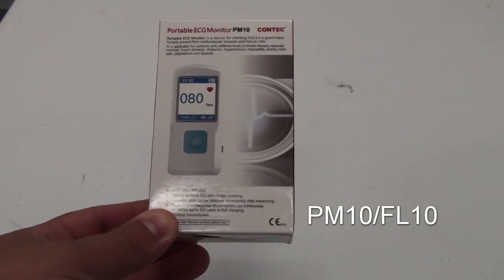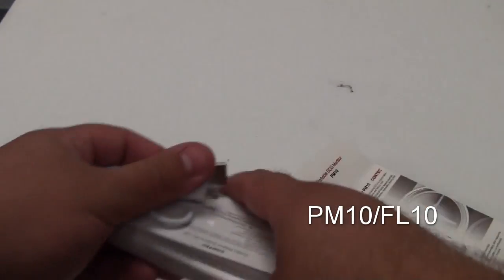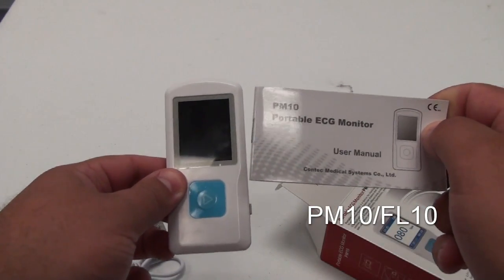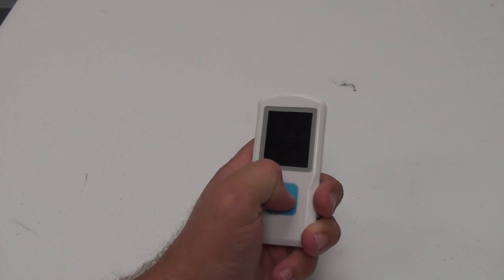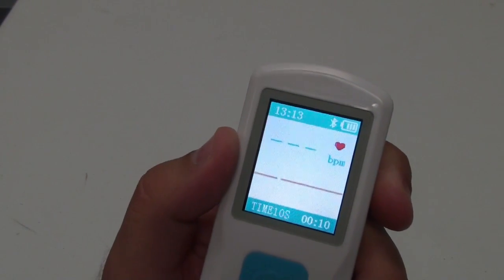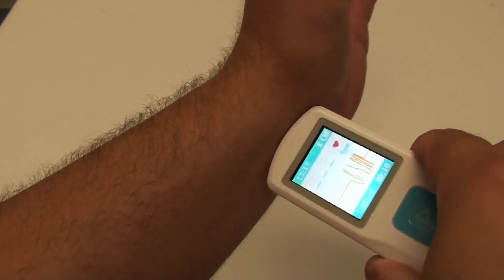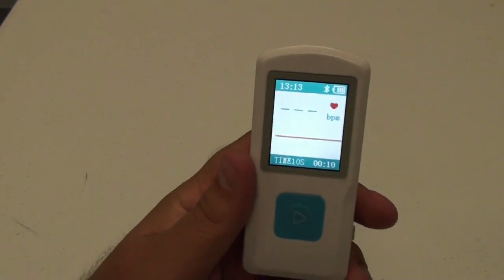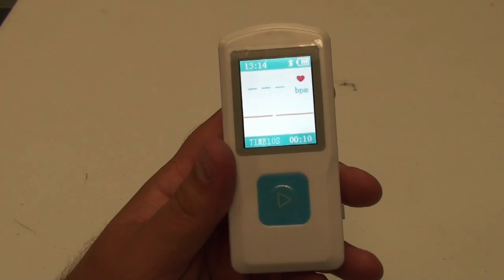PM10/FL10 ECG Monitor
Facelake FL10 Portable ECG monitor,
Easy-to-use, handy ECG/EKG medical device to use at home, at work or on the trip, in case of cardiac situation that needs evaluation on the spot. Unlimited recording & saving of ECG rhythm and heartbeat for free without monthly fee.
Accurate conclusion & result can be obtained instantly after 30 seconds’ measuring. Up to 12 cardiac situations can be detected.
Track your heart activity including heart rate and single-channel ECG waveform/trace, with the ability to transfer the data and waveform to your smart phone via bluetooth. Share the ECG data with your doctor through printing paper or email for further diagnostic reference.
Compact one-lead ECG design to operate independently and individually by two hands at anytime, anywhere. No wires, cables or electrodes are needed.
1.77" screen, Light Weight 60 g, Dimension (inch): 4(L)×1.8 (W)×0.6(H), Rechargeable lithium battery can record up to 500 cases in full charging.